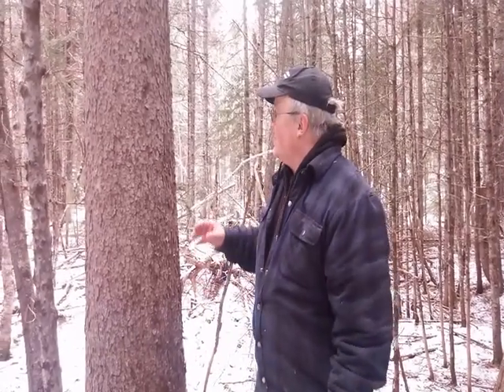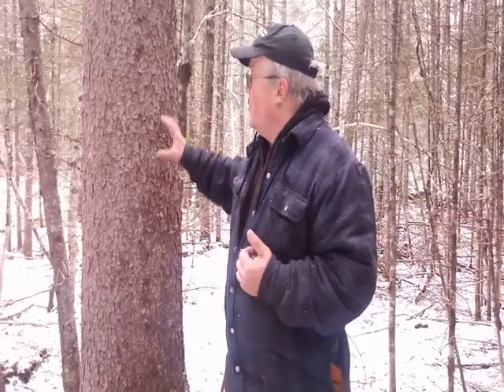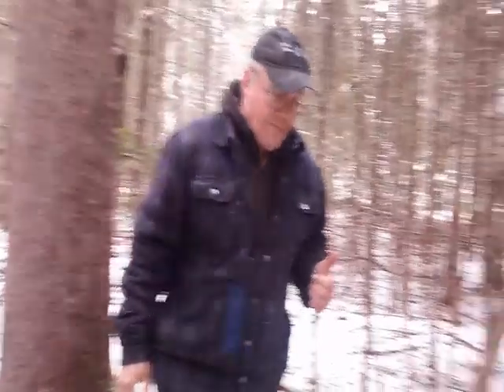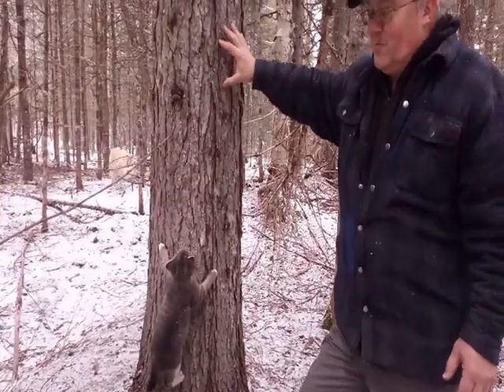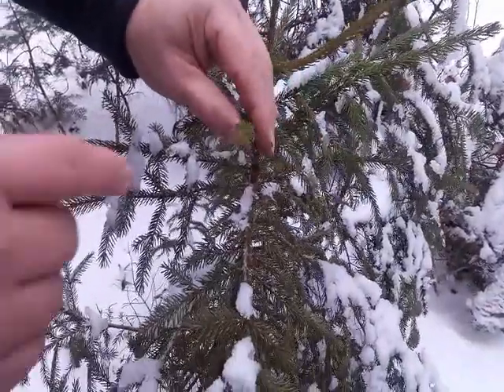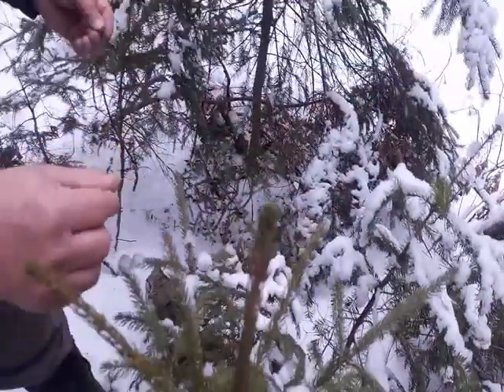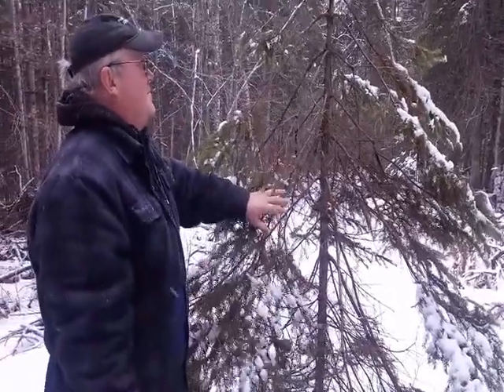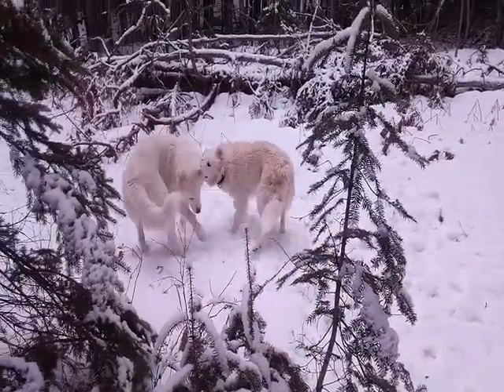Woodlot Management: Spruce Trees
A quick look at spruce trees which are the number one trees for lumber production in NB